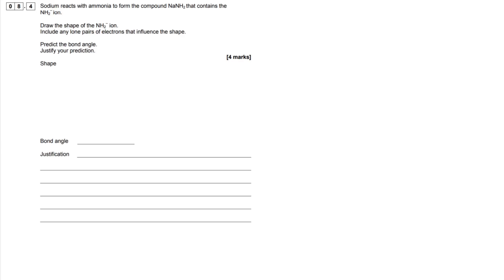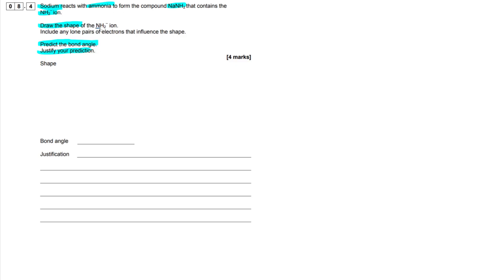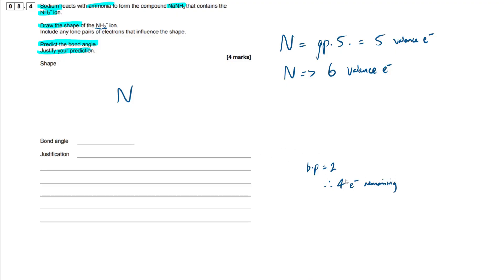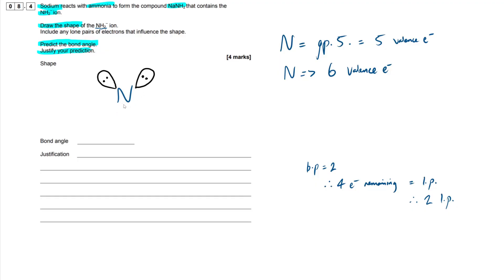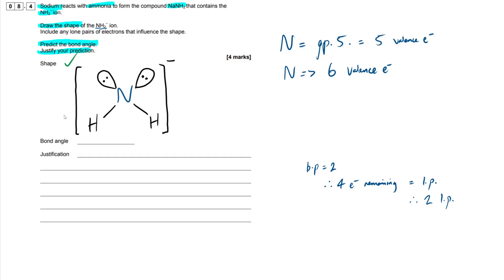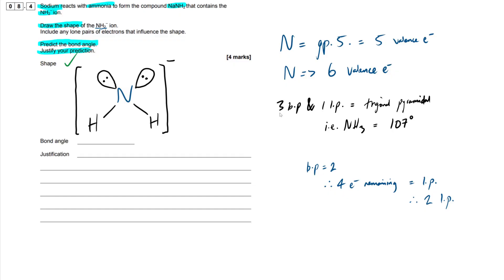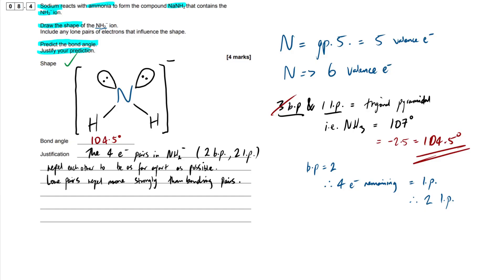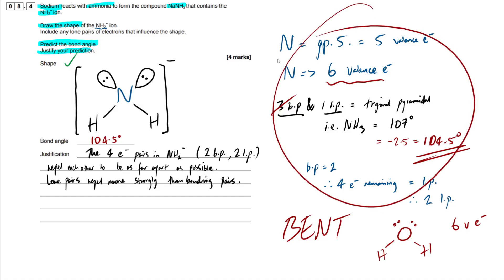Bonding Shapes and Angles - Exam Question Walkthrough｜A Level Chemistry (AQA)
In this video, I break down and answer a bonding (Bonding (3.1.3)) question from an AQA A-Level Chemistry past paper involving a sodium ion. We are required to draw the shape of the ion, state the bond angle and justify our answer. I explain briefly how we need to approach a question like this using the valence electrons to decide the number of bonding pairs and lone pairs and then go on to explain bond angle restriction by lone pairs. Although this is for AQA, there is a load of crossover that can be applied to other exam boards (OCR and Edexcel).